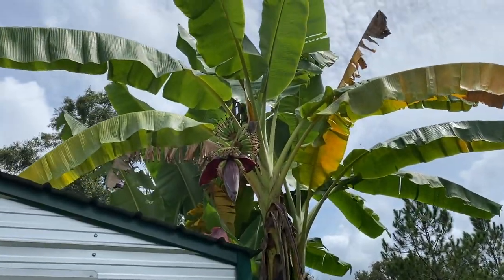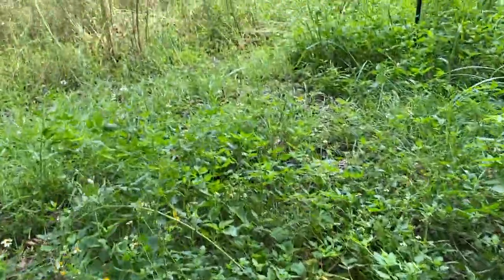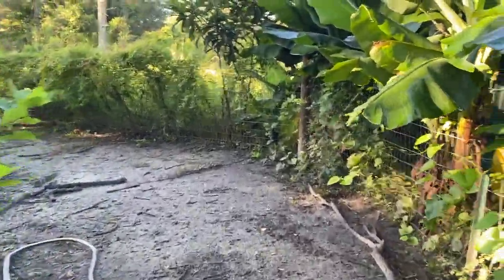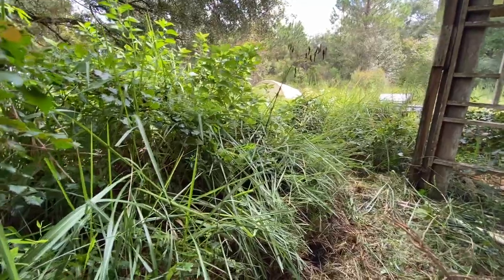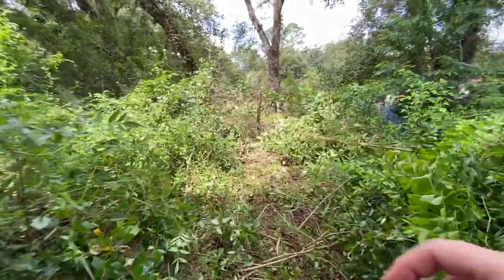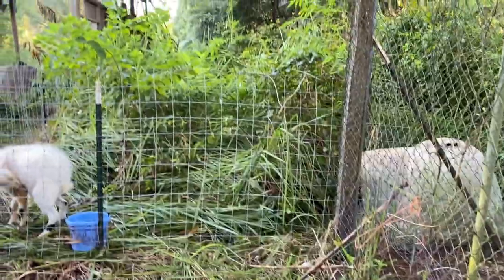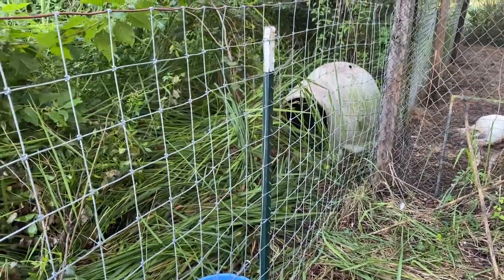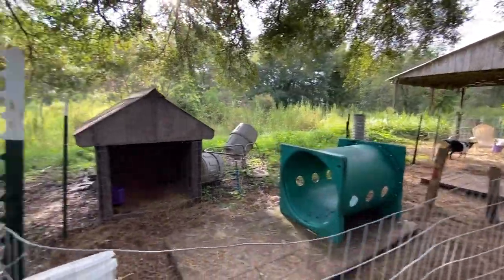New & Bigger Goat Pens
Bonnie is due to have a baby (or baby goats) soon. W e also got an offer to get more goats from a friend.  Plus Donto has been wanting to clear more land near the pole barn.  Well, this gave us the kit in the butt to get a new and bigger goat pen made for Clyde and then combine the 2 pens into 1 for Bonnie.

Animal Stuff:
Chicken Plucker

Plucker Kit:
Drill Plucker
Turkey Shrink Bags

Garden Tools:
Knife Set
Skinning Knife

Kombucha Supplies:
Brewing Kit